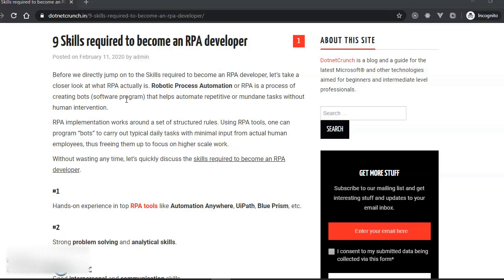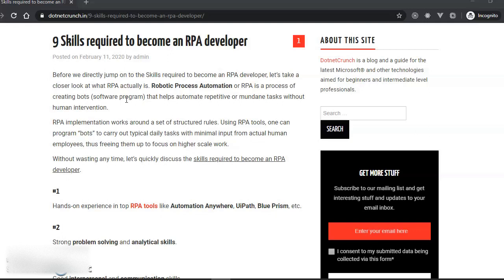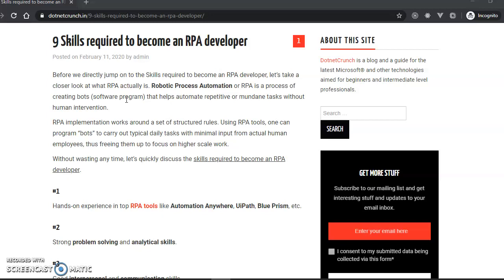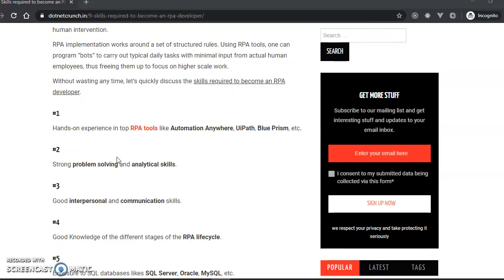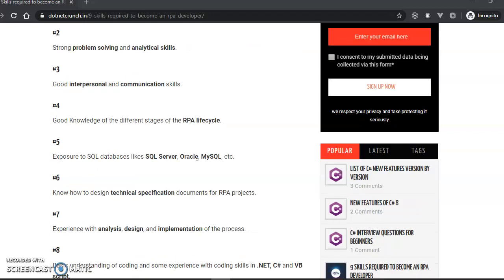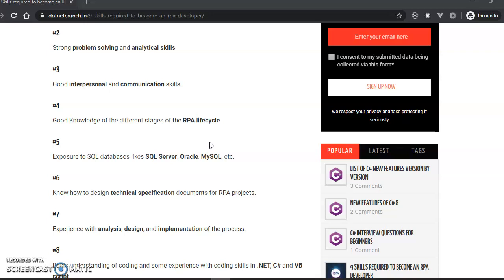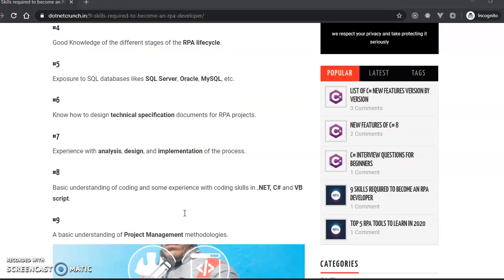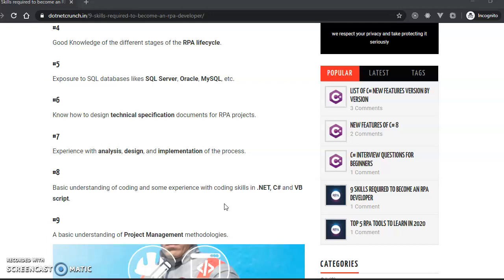9 Skills to become a RPA Developer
This video is about the skills required to become an RPA developer. You can refer to @automationfeed channel for more videos on RPA, Automation & AI Agents

Robotic Process Automation or RPA is a process of creating bots (software program) that helps automate repetitive or mundane tasks without human intervention.

RPA implementation works around a set of structured rules. Using RPA tools, one can program “bots” to carry out typical daily tasks with minimal input from actual human employees, thus freeing them up to focus on higher scale work.

how to become rpa developer,rpa developer certification,rpa developer course,rpa developer job,rpa developer quora,rpa roles and responsibilities,rpa developer uipath,rpa developer tools